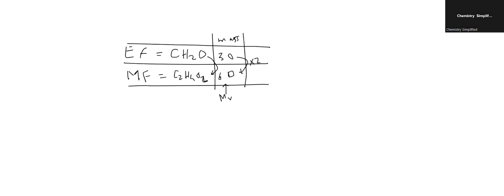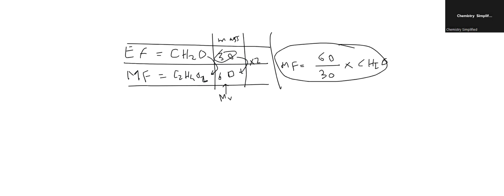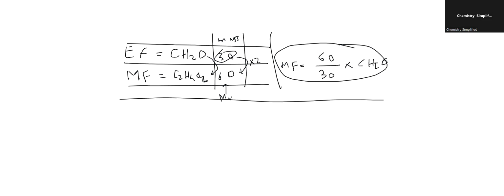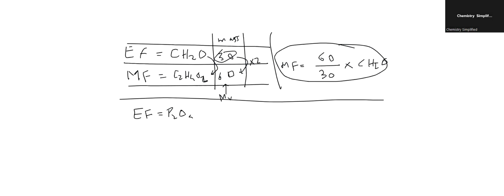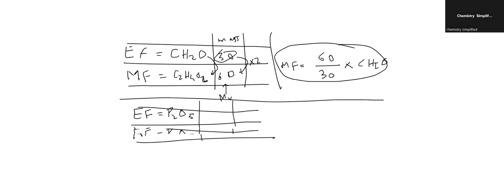Determine molecular formula from empirical formula